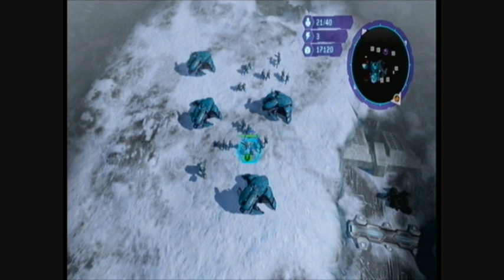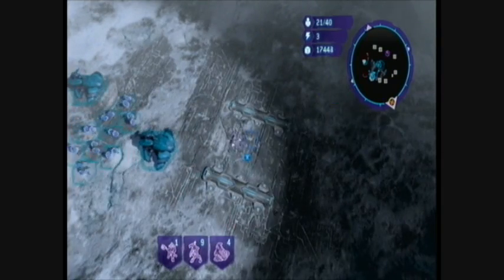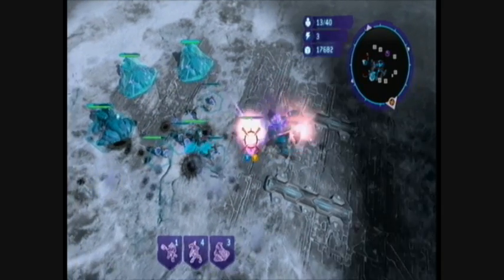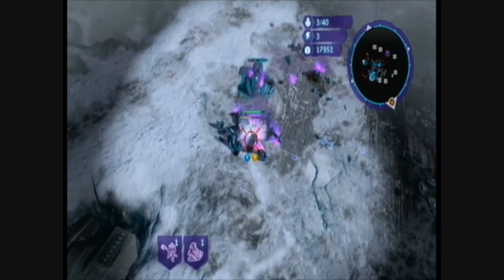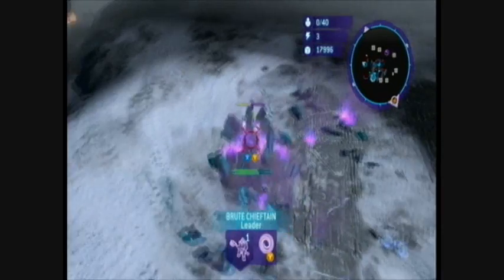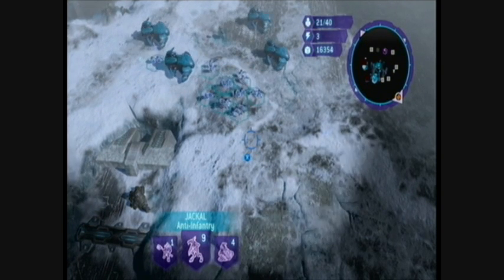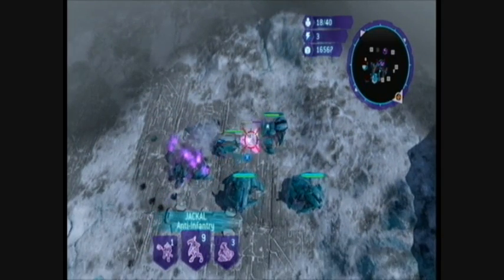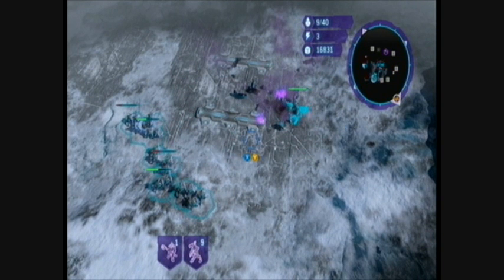Halo Wars Tips and Tricks: Dealing with late game Arbiter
This video details a simple trick you can do to kill the Arbiter.
When attacking the Arbiter, you will need a decent army, I bround 9 fully upgraded jackals and 4 wraiths. What you need to do is, split them into two groups and get him to attack the groupd with the most HP, because of his lack of control, he can not easily get to your jackals, so you can kill him. If he doest eventually get to your jackals, your wraiths can finish him off.
This tip works well with other units, not just jackals and wraiths and it works with both factions.

This is the first video in a new section i am working on. Its tips and tricks, just short videos to show a little bit of information, or trick. If it goes well i will continue to make tips and tricks, so please comment and tell me what you thought.

Thanks to J2tehJ for funky Base line
Thanks to Combatgeneral for helping with the video.